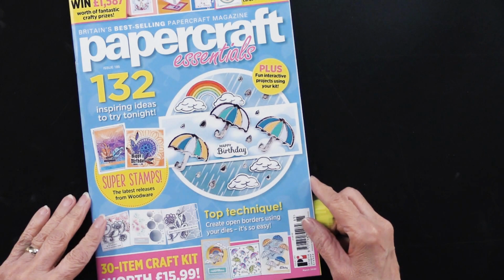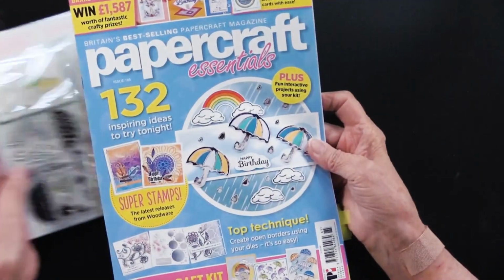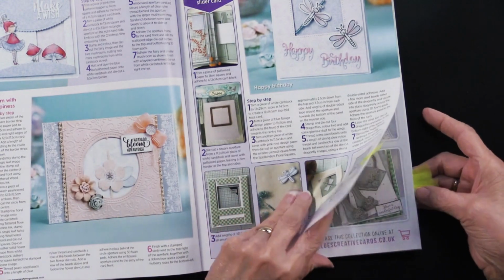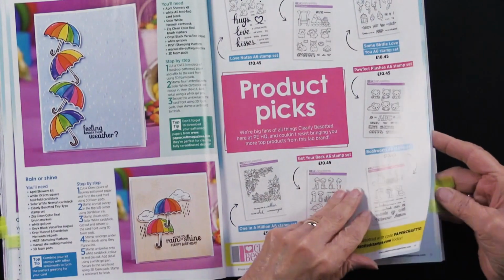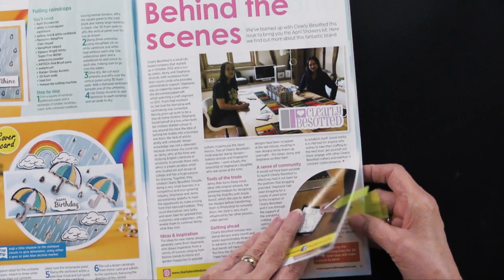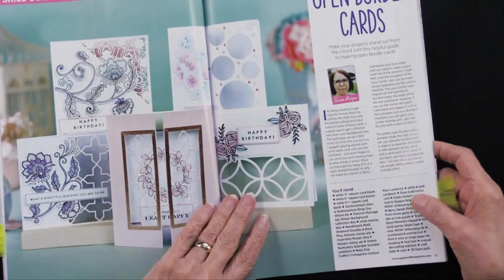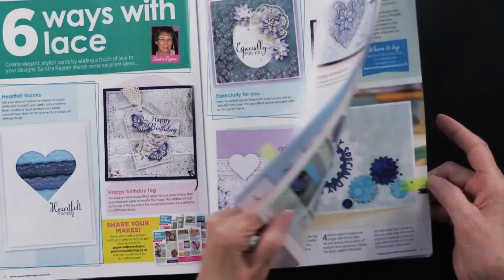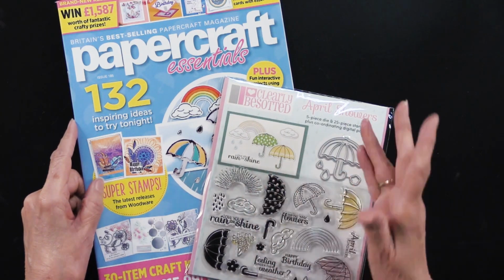PaperCraft Essentials #185 Magazine from Practical Publishing